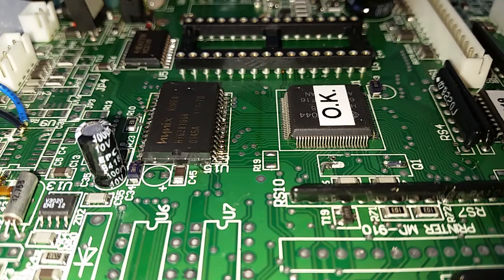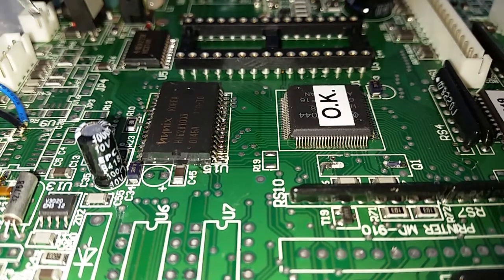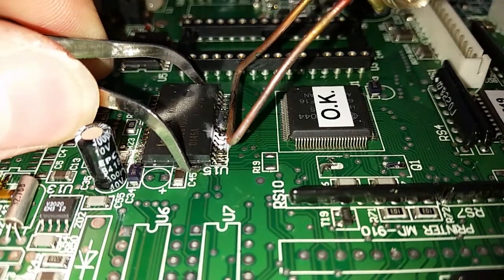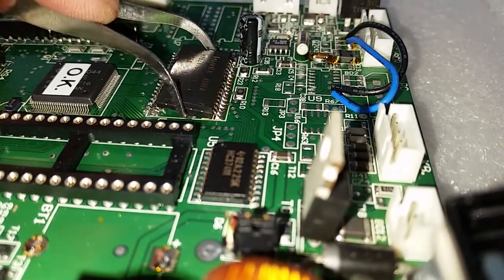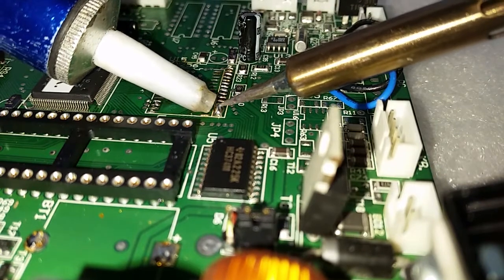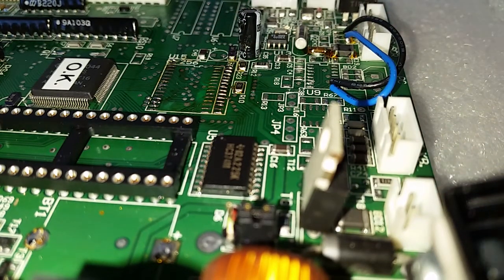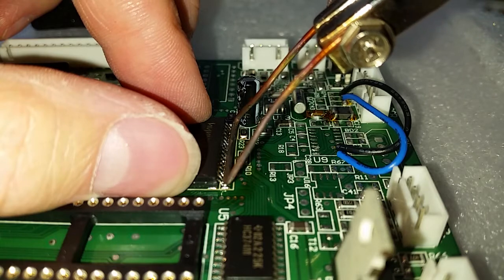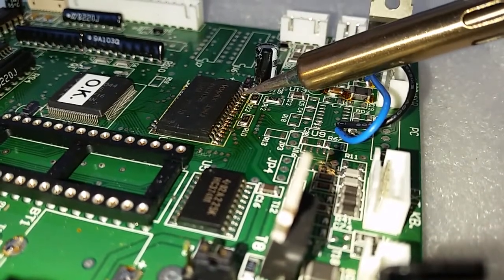Easy and quick desoldering and chip exchange with transformer solder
Chip desoldering and exchange will be never easier with this two homemade tools - modified tweezers and modified tip of transformer solder.
RAM memory showed in this video was three times removed, because two times before i tryed to record this video - You know, my english is very very poor :-) hi , so sorry! Hope You will enjoy my video.